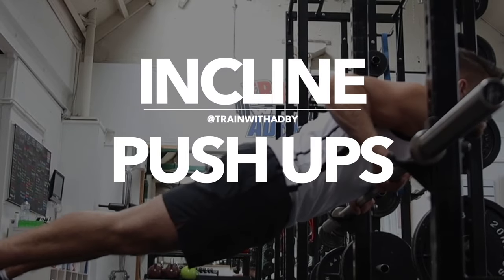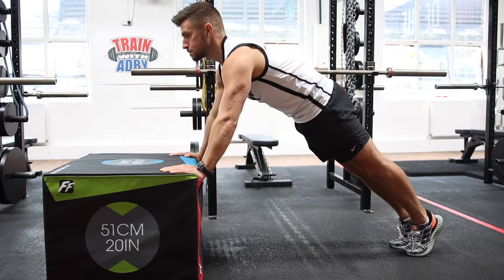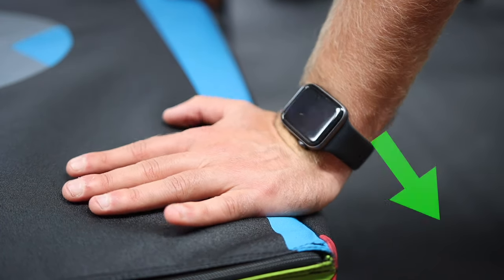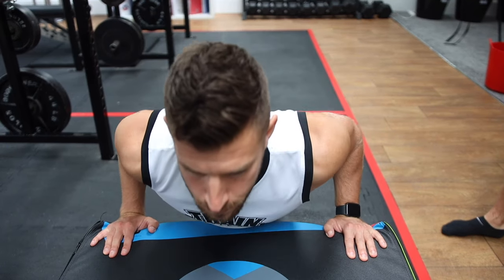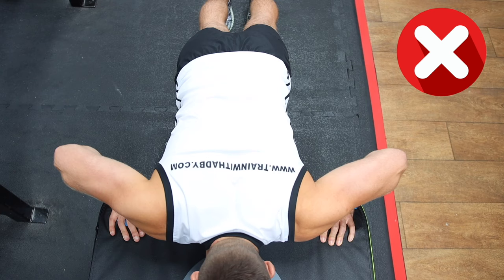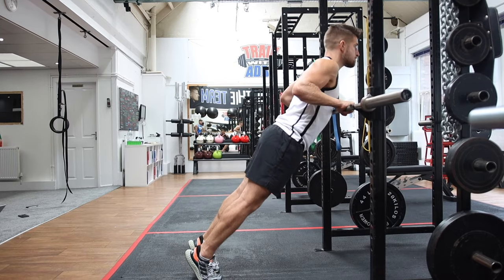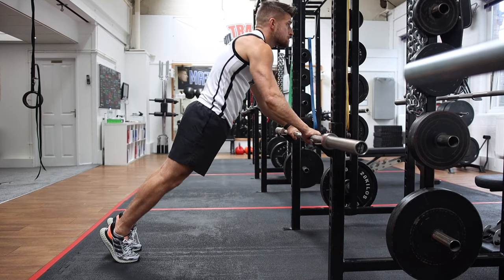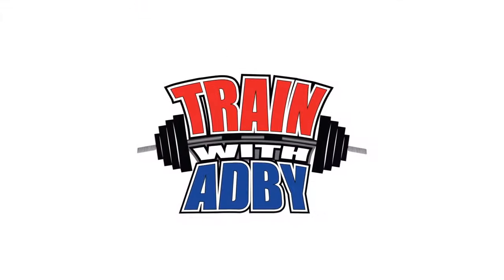How To Do An Incline Push Up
INCLINE PUSH-UPS

Incline Push-ups are a great way of strengthening the muscles used in regular push-ups.

Doing incline push-ups will build up your muscles so you'll be able to make quicker progress when it comes to performing them off the floor.

Not everyone has the strength for push-ups. Especially beginners.

Take your time using something high enough and over time look to decrease the incline and test your strength.

Train With Adby
Your Search Queries!
how to do incline push ups
incline push ups
incline press ups
incline push ups beginners
incline push ups for chest
incline push up
incline push ups for lower chest
incline pushups
incline pushup
inclined push up
inclined push ups
incline push ups for upper chest
inclined pushups
incline push ups for women
push ups for beginners
press ups
push ups
train with adby
chest exercise for beginners
chest exercise
bench push ups
table push up
elevated push ups
incline push ups at home